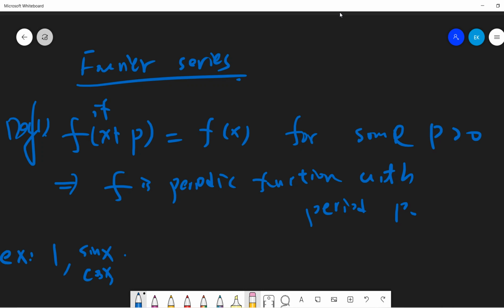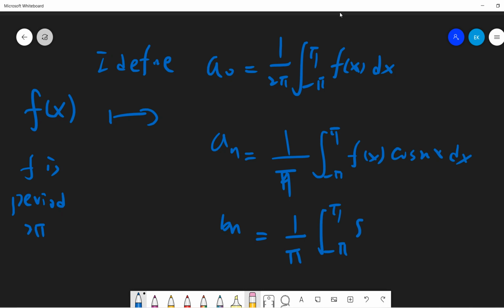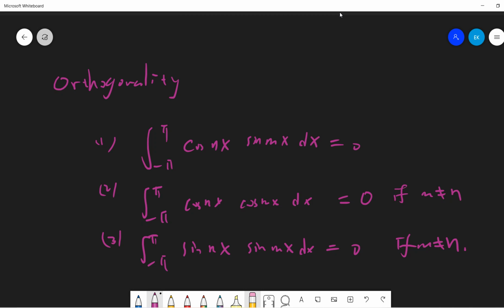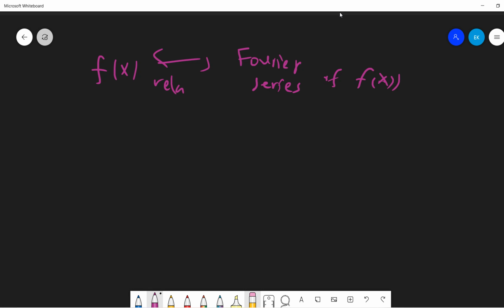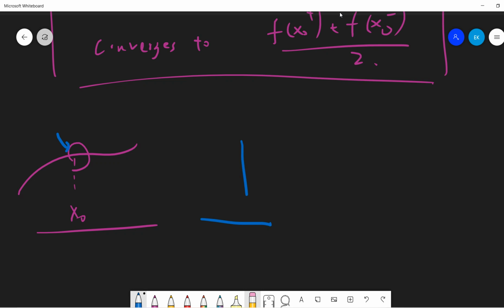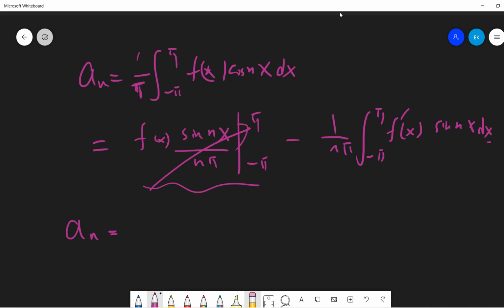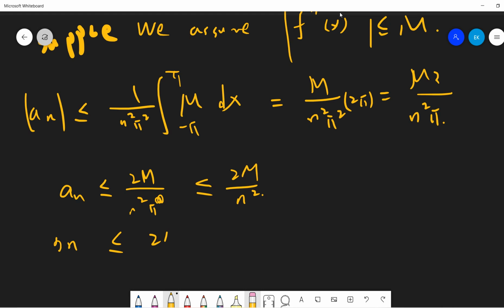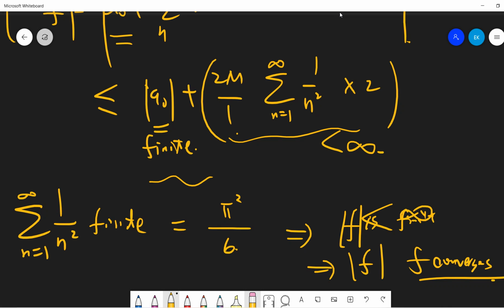Short introduction to Fourier series